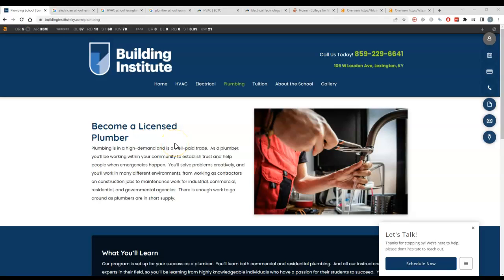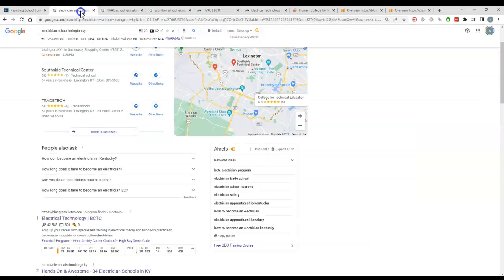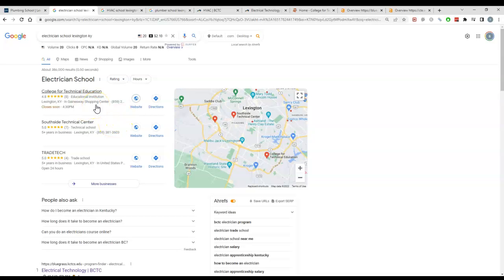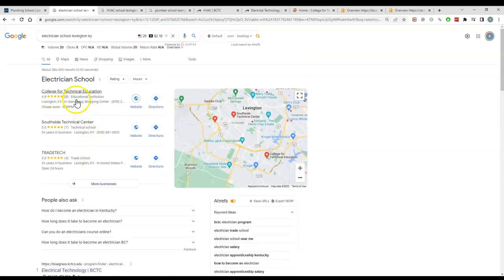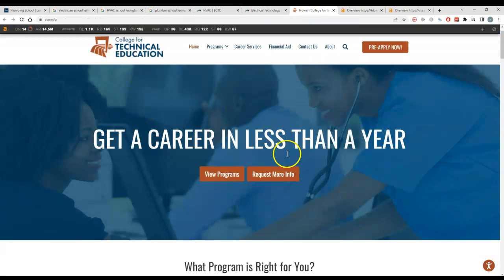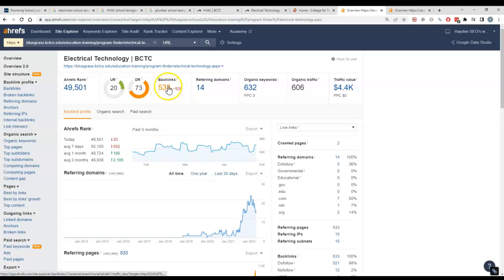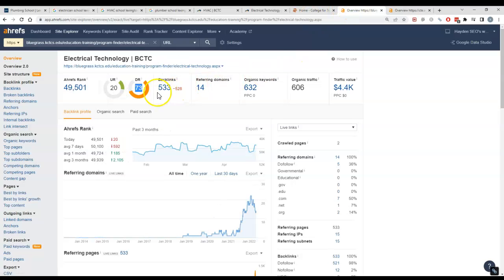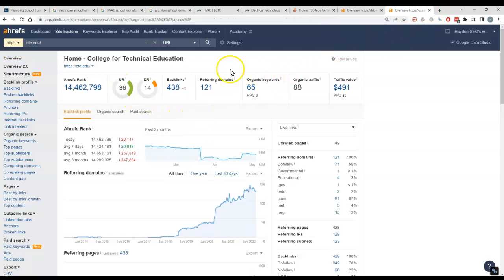Building Institute KY - Hayden SEO show’s how to out rank competition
Description:
Sean Hayden at Hayden SEO Building Institute KY How to out Rank their competition in Lexington KY and increase their customers! If you would like help to build your website or receive your very own free audit of your website with steps how to out rank your competitors please go and fill out the form or call us at .